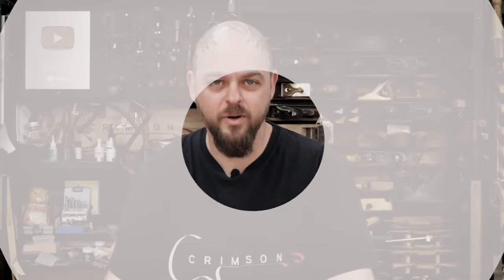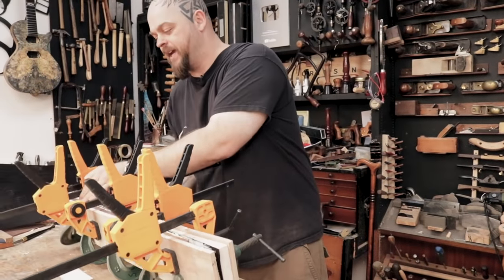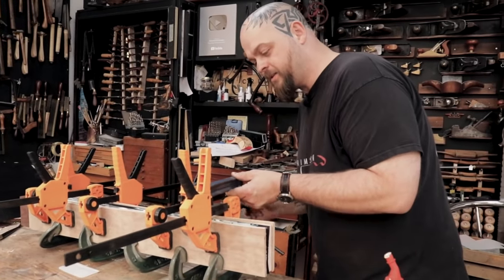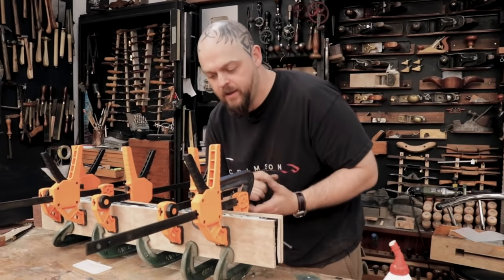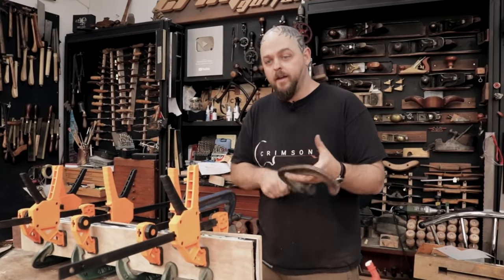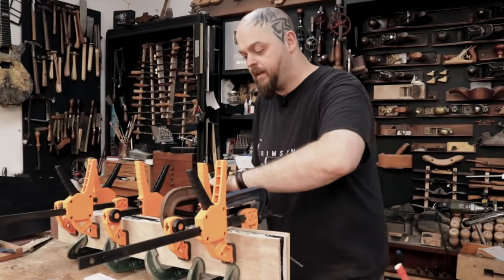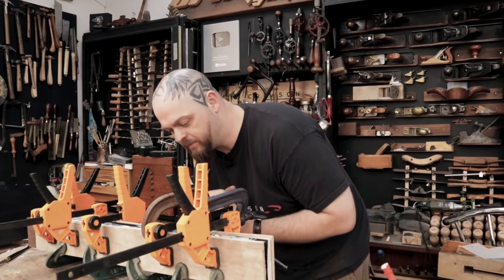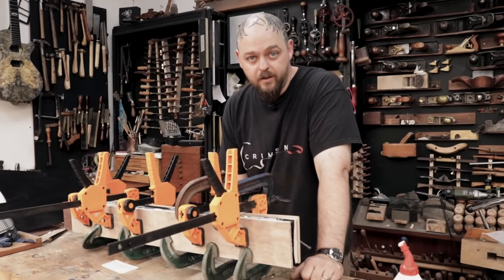Ep 5 It's all about making the perfect neck - The 90 Hour Build - The Complication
Welcome to Crimson Guitars and welcome to Crimson Guitars and the 90 Hour Guitar Reboot.

In this episode, Ben designs and makes a Maple and Rosewood laminated neck

            Chapters
0:00    Introduction
0:25    The multi-laminate neck - Flamed Maple and Rosewood - the plan
5:20    The execution
9:17    The Vintage Tool Shop - a digression
10:50  A compass plane
16:12  Now for the Rosewood which proves more difficult
22:10  The veneer
22:34  Gluing and clamping
26:42  Conclusion